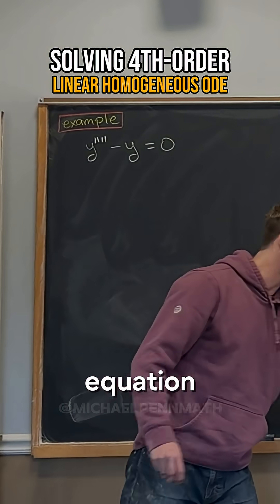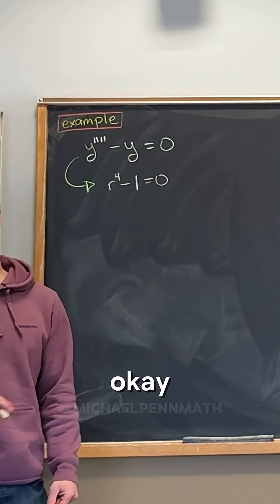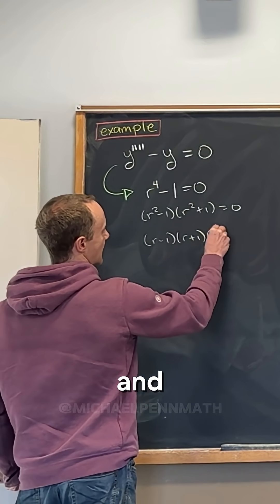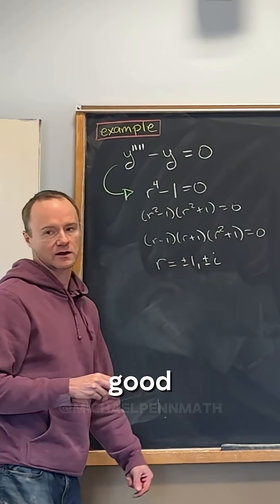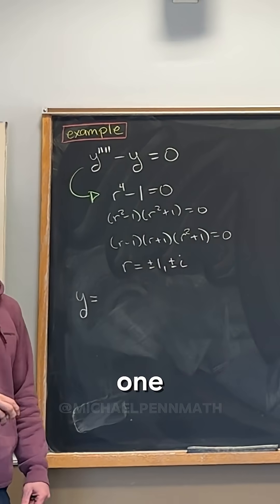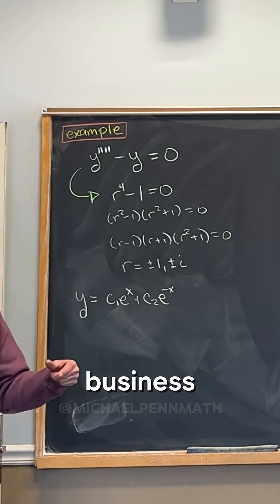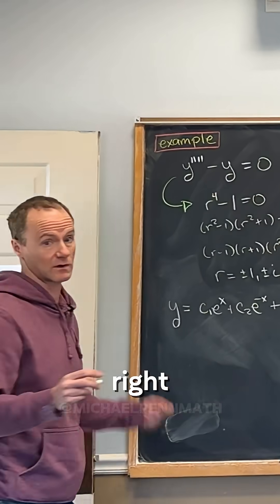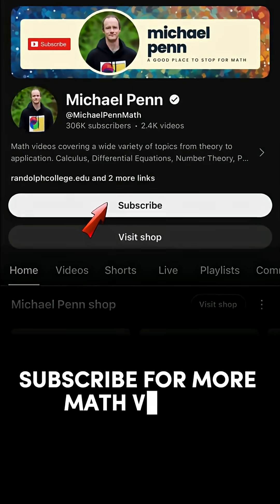Solving 4th Order Linear Homogenous ODE